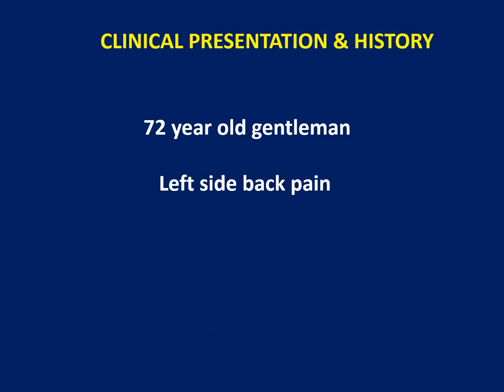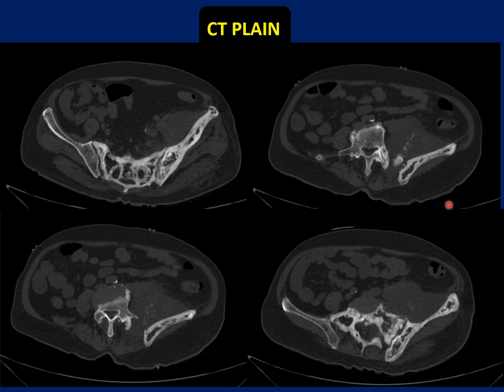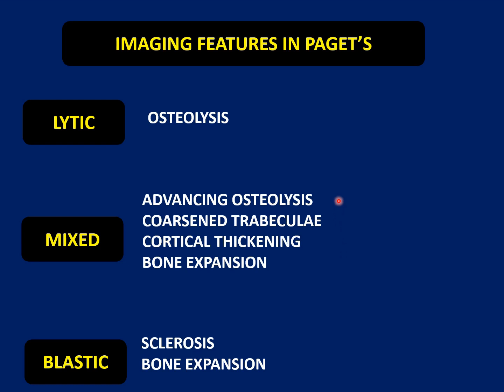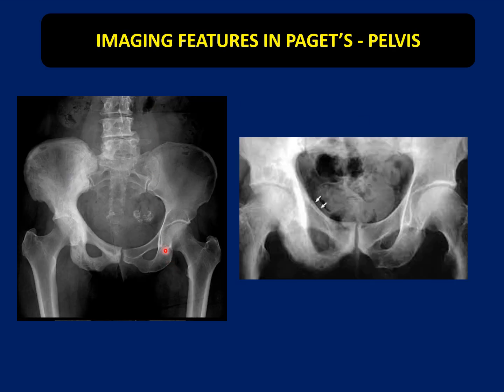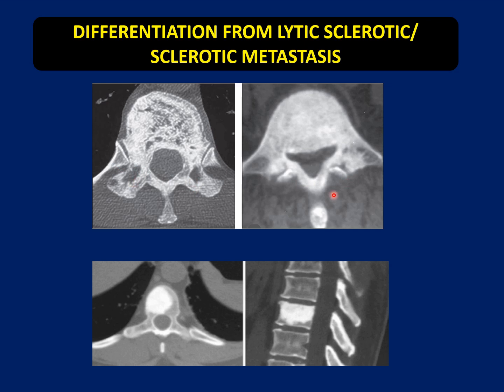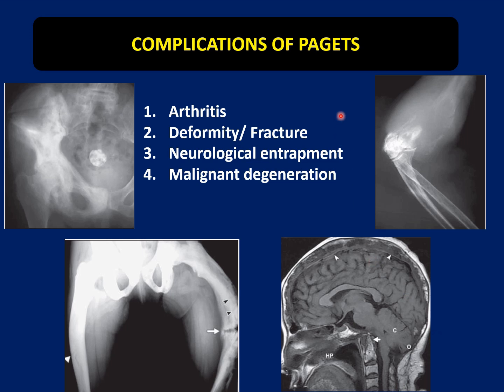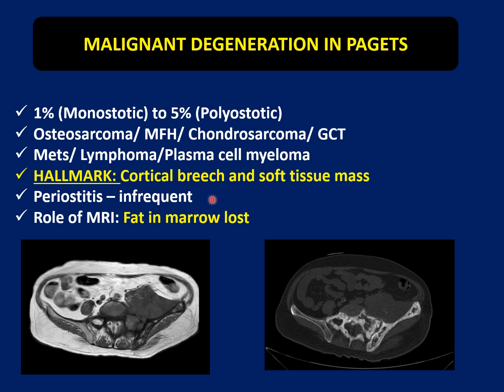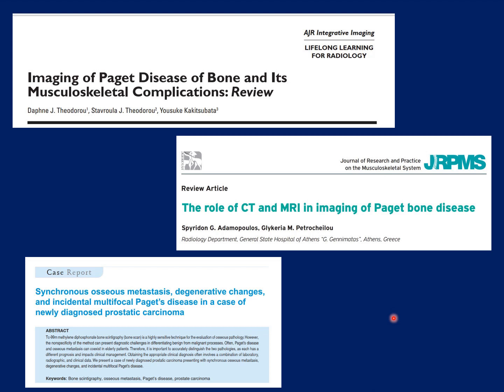6th RCS: Polyostotic Paget's disease with secondary degeneration - Dr John Robert